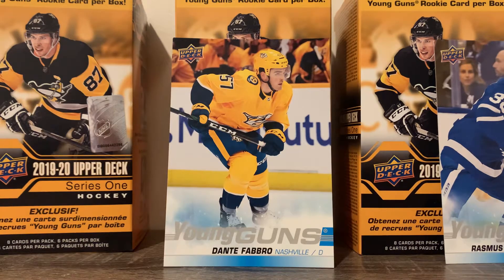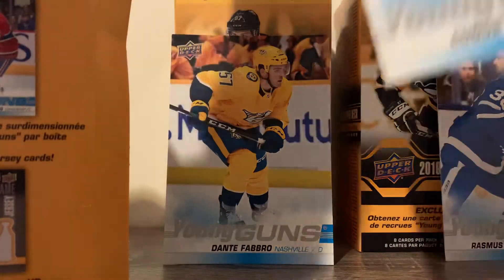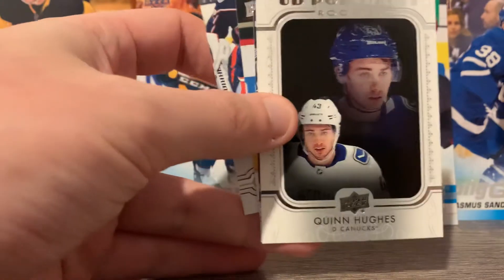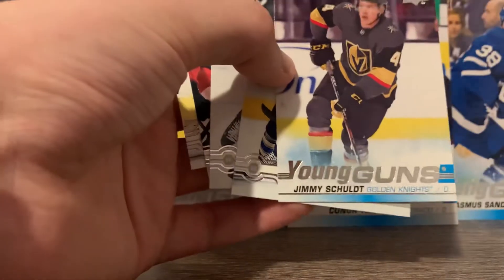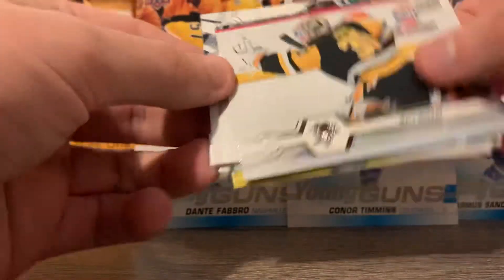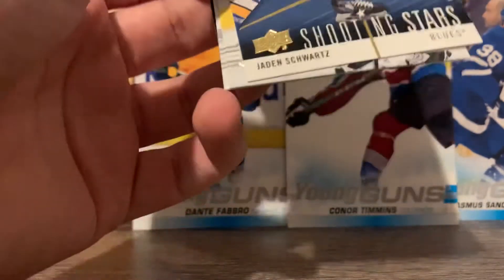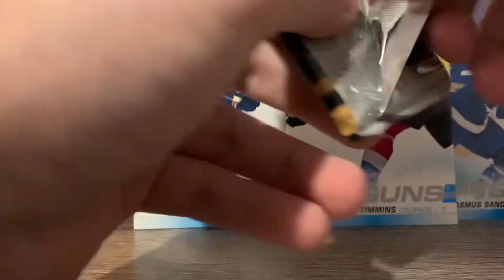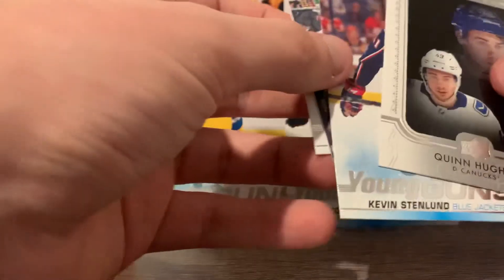2019-20 Upper Deck Series One Break - Getting better! - (2/3)